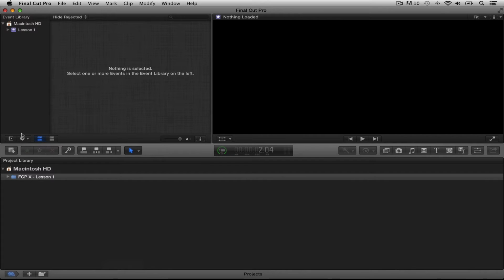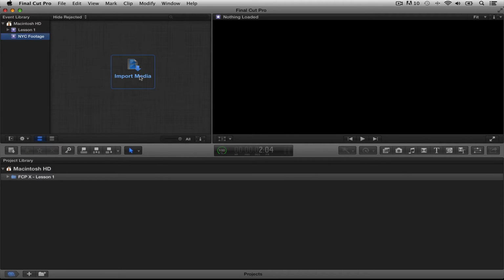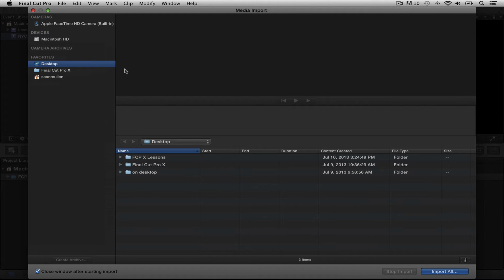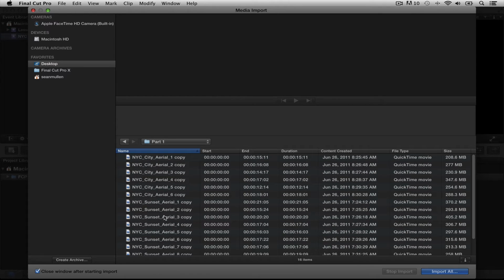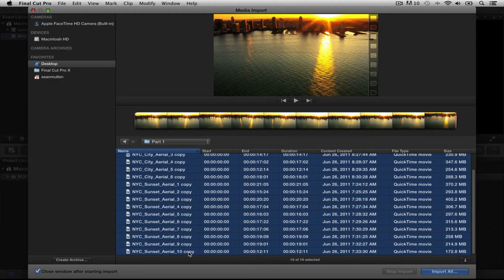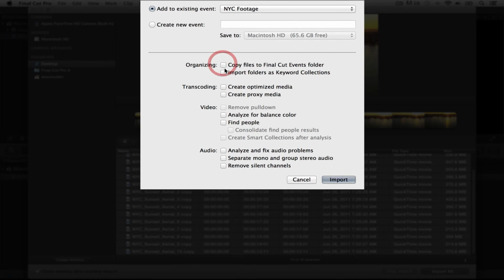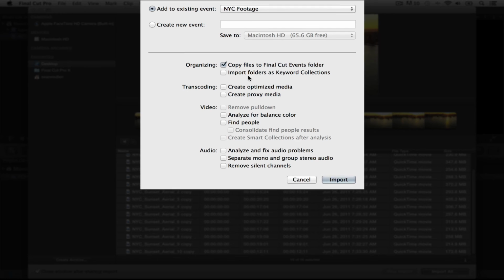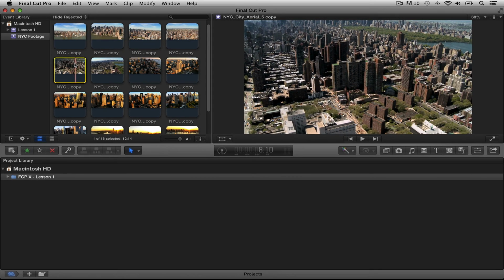"Learning Final Cut Pro X" Lesson 2: Importing Basics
Welcome to the "Learning Final Cut Pro X" Training Series: A totally free training series that will get you up to speed and working with Final Cut Pro X in little to no time. This series covers the basics up through advanced techniques that will help you become proficient in Final Cut Pro X and have you editing like a rock star.

In this FCP X training, Stefanie Mullen shows how to create new events and how to import media into events.